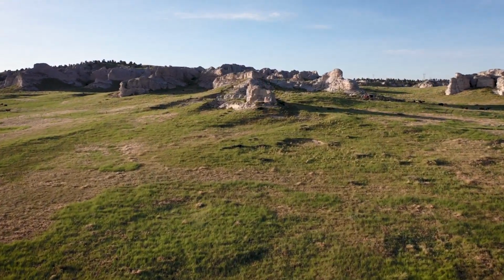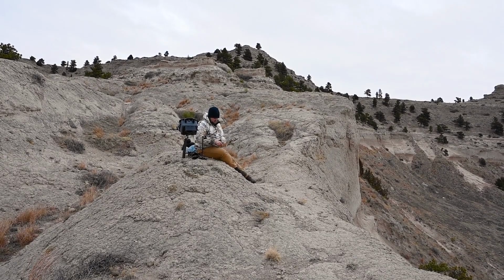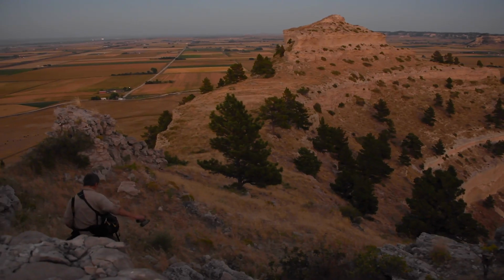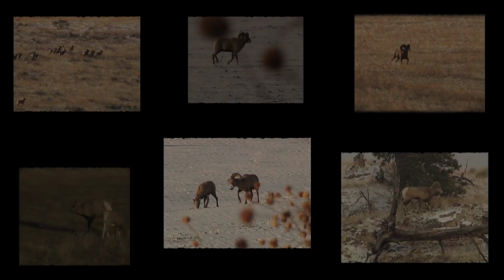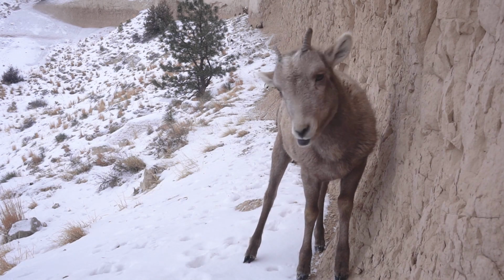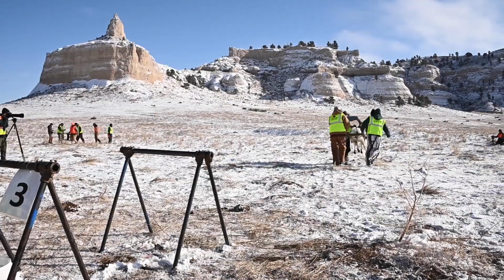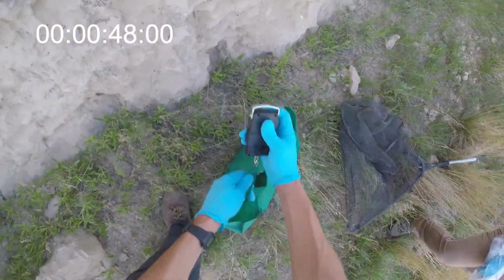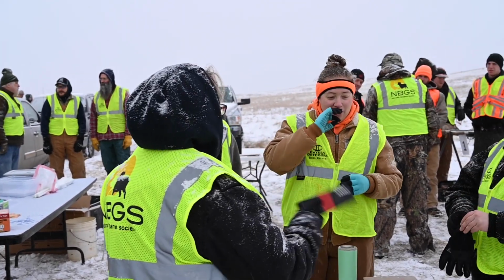High Plains Wild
In the High Plains of western Nebraska, Bighorn Sheep can be found scaling the buttes that rise above the North Platte River Valley. However, that was not always the case. Bighorn Sheep were once commonly found in the Great Plains and American West but were nearly hunted to extinction. Thanks to conservation groups and landowners, reintroduction efforts of Bighorn Sheep in Nebraska began in the early 1980s. Today, Bighorn Sheep populations are on the rise but are threatened by disease and habitat fragmentation.

This film shows a behind-the-scenes look at the lingering wild of western Nebraska caught on camera by two local conservation photographers, a look into the natural history of Bighorn Sheep in Nebraska, and the ongoing efforts by people who are dedicated to keeping these Bighorn Sheep populations around for years to come.